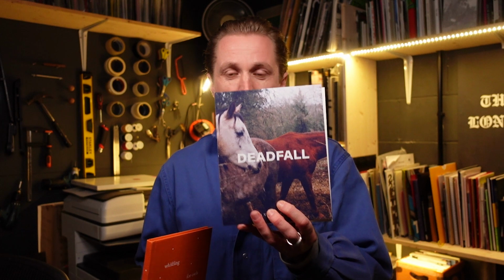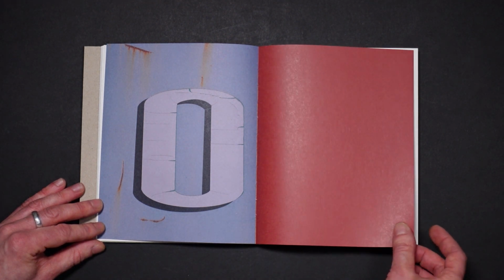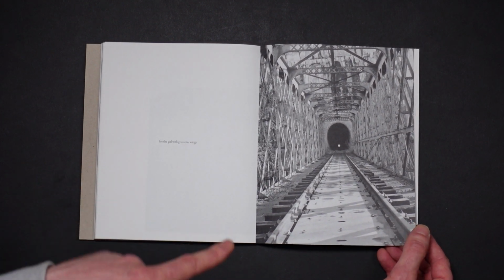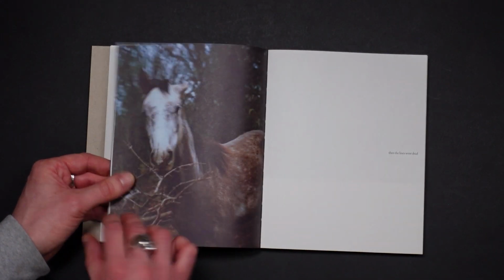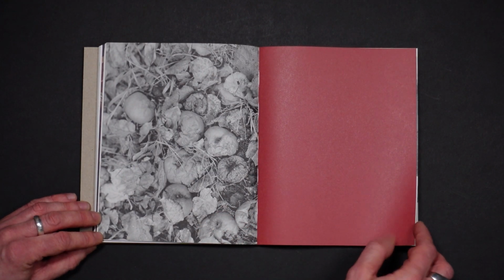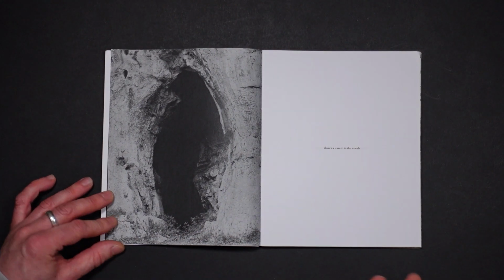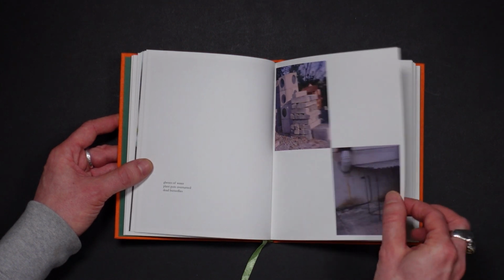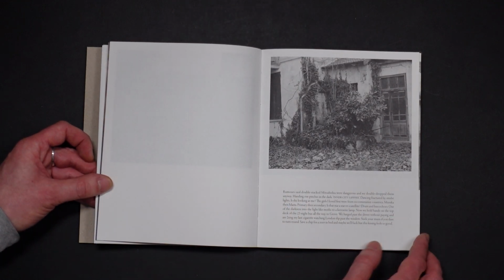BEHIND THE PHOTO BOOK - EPISODE 4: MAX FERGUSON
Join us for our fourth episode of our new series BEHIND THE PHOTO BOOK.

Presented by Photobook Cafe and supported by Rapid Eye Darkrooms. Within this series we dive into the stories behind some of ours, and hopefully some of your, favourite photo books and zines. We will be talking to photographers, publishers, designers, book shop owners and everyone in between, giving you an in depth insight in what it takes to put a photo book, zine or artist book together and out into the world.

This episode we chat with photographer and book maker Max Ferguson on his new book DEADFALL. A great conversation with so much information on what its like to publish your own photo book. Max has a book launch with us on the 7th of February.

NEW EPISODES DROPPING WEEKLY!